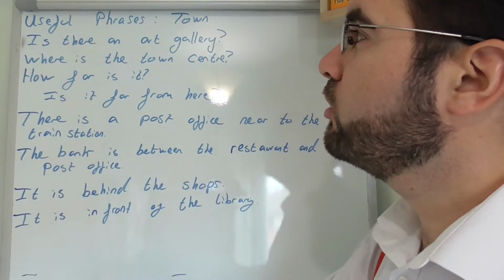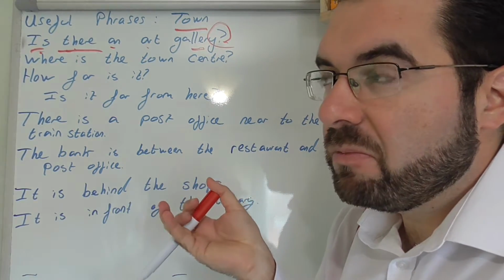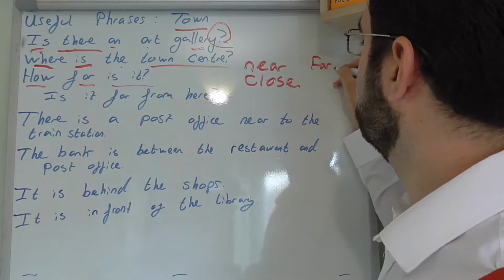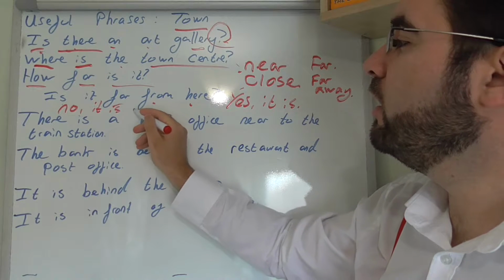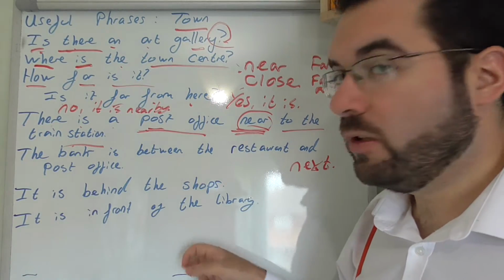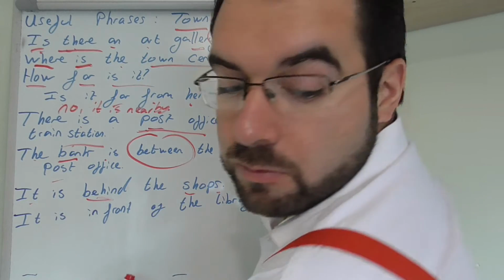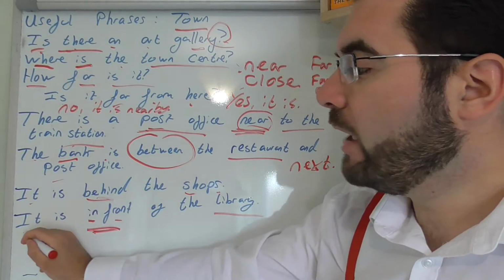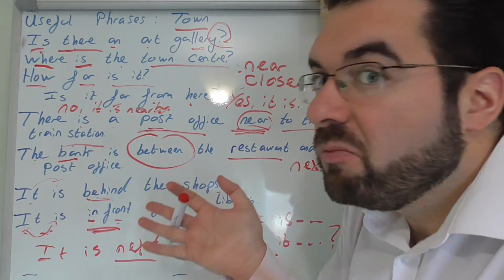Useful Phrases in Towns - English Vocabulary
Is there an art gallery?
Where is the town centre?
How far is it?
Is it far from here?
There is a post office near the train station.
The bank is between the restaurant and post office.
It is behind the shops.
It is in front of the library.